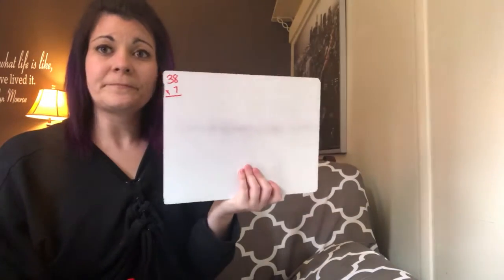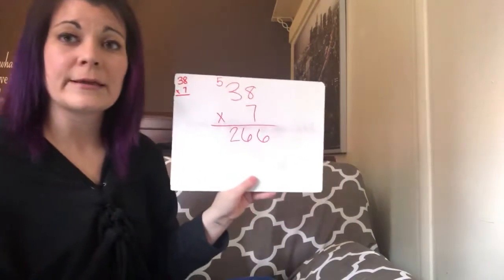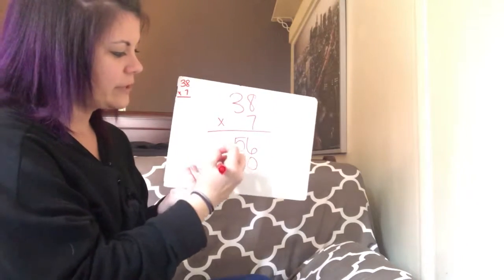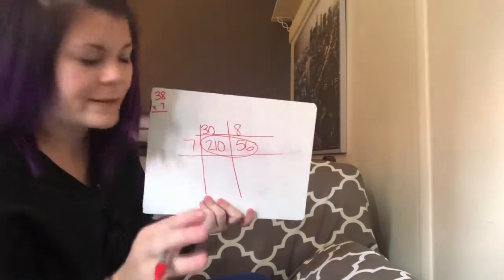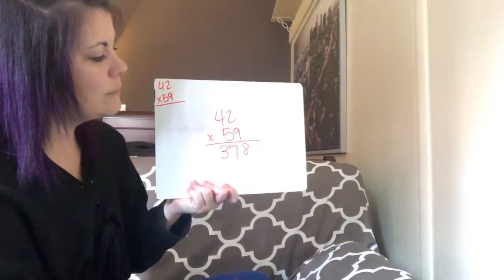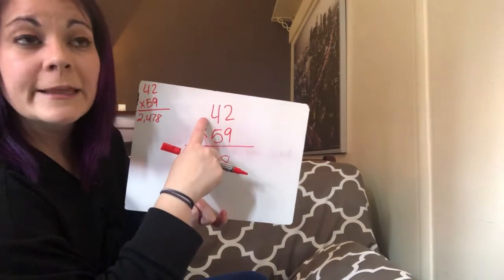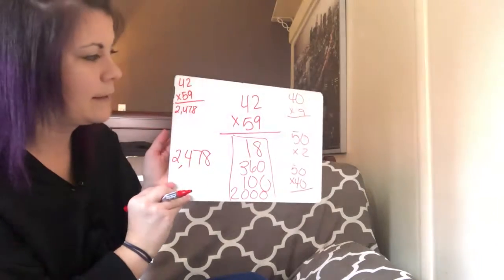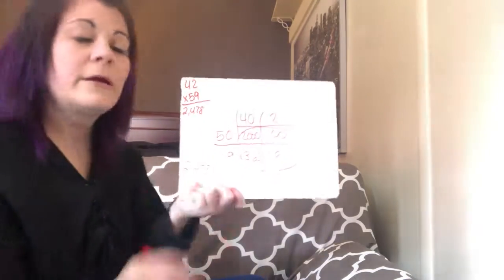Multiply Whole Numbers